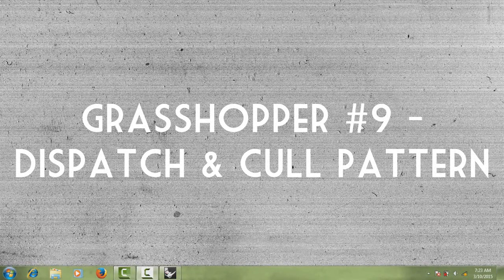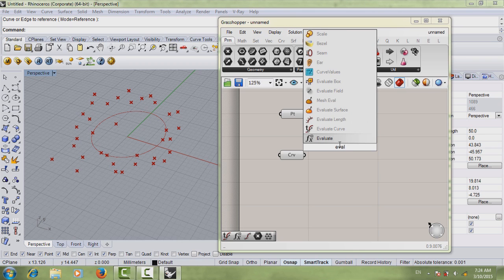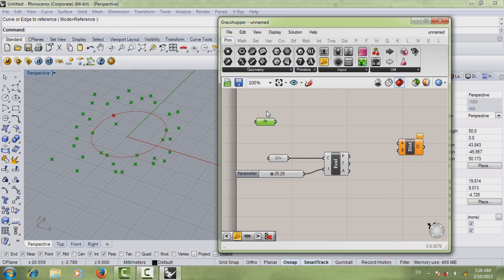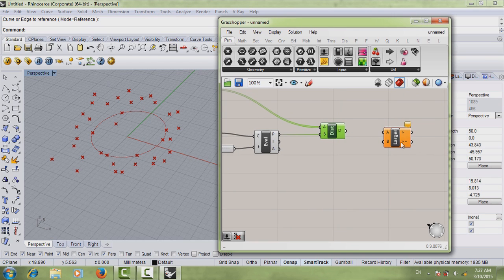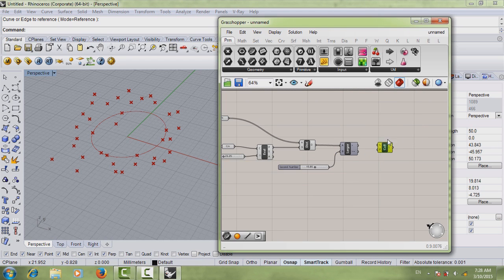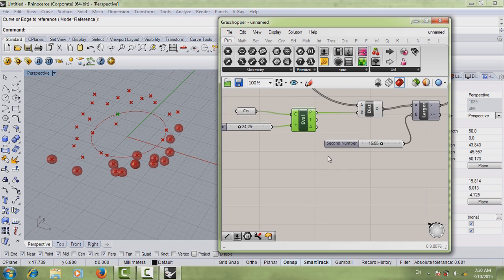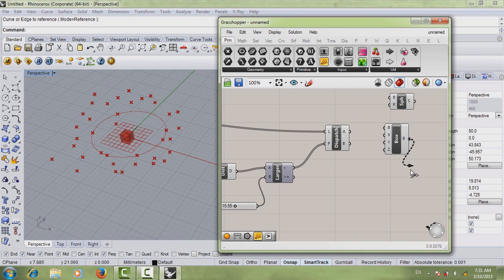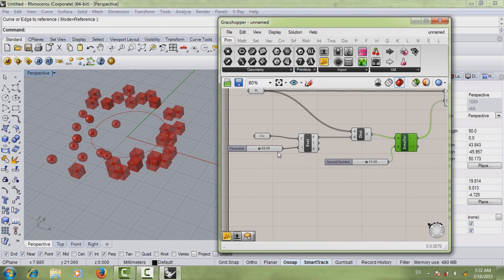Grasshopper tutorial #9 (Cull pattern & Dispatch)